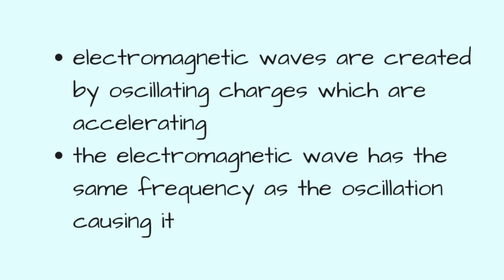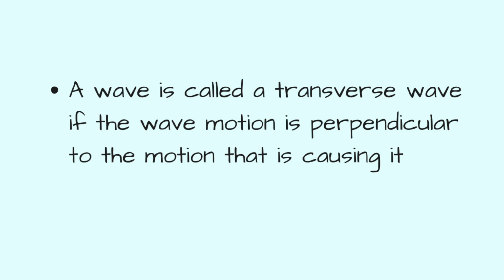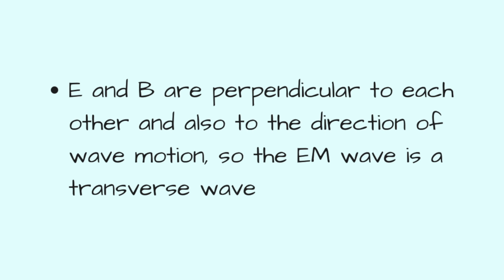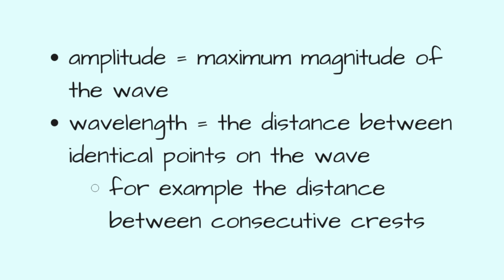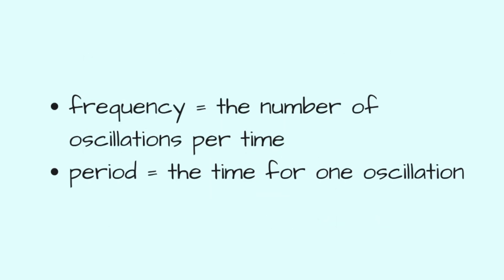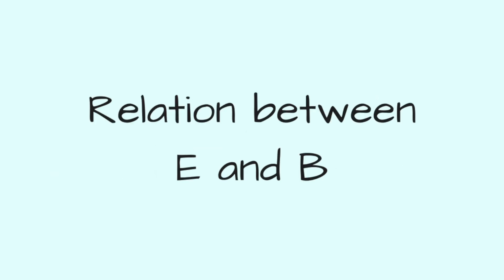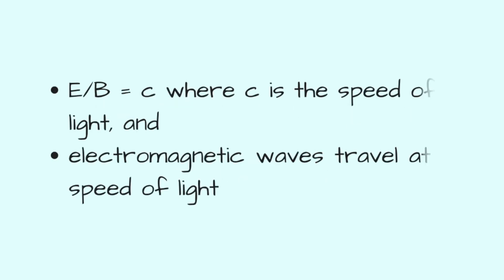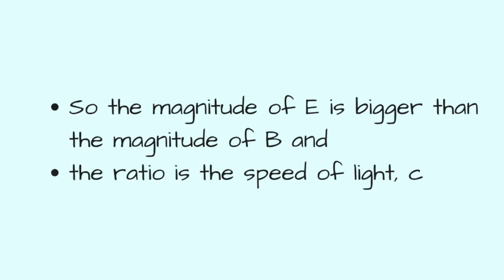Propagation of Electromagnetic Waves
In this video I'll briefly describe electromagnetic waves and their propagation.